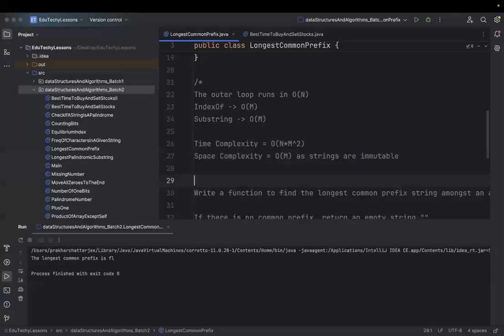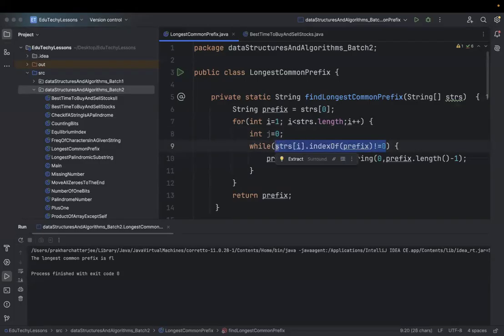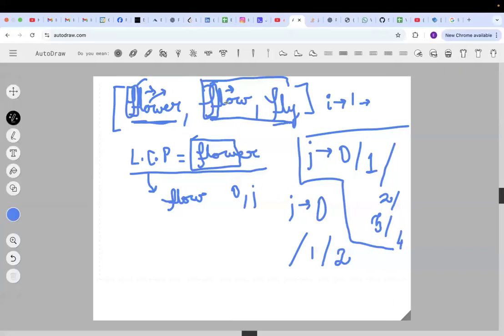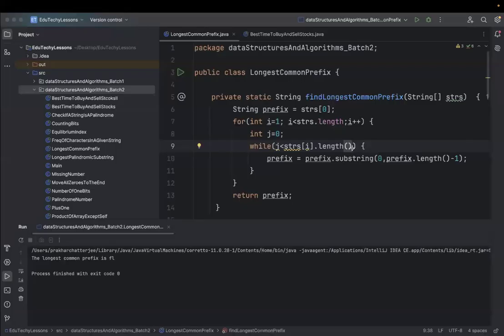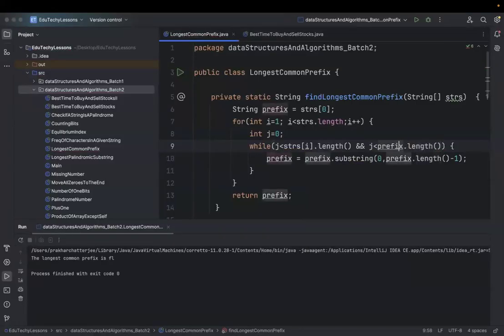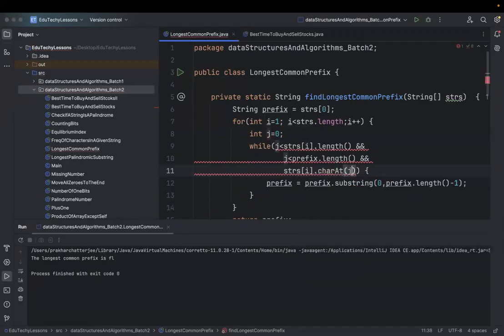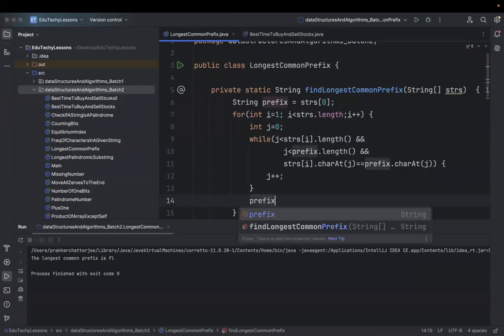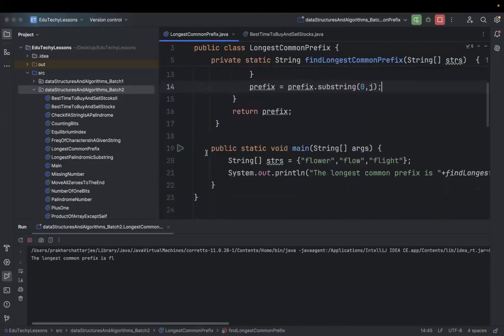Longest Common Prefix — The Optimized Interview Solution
Struggling with the Longest Common Prefix problem in interviews?
This short clip shows the optimized approach that interviewers actually expect — no unnecessary comparisons, no brute force.

✔ Clean logic
✔ Optimal time complexity
✔ Interview-ready explanation

Problem: Longest Common Prefix
Focus: Optimized solution | DSA | Coding interviews